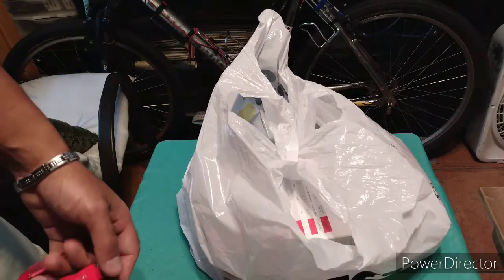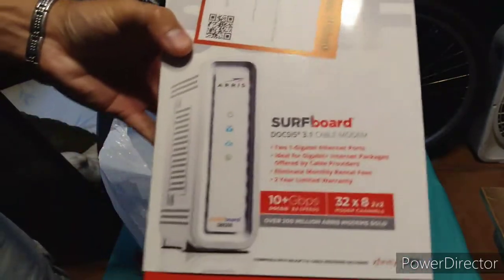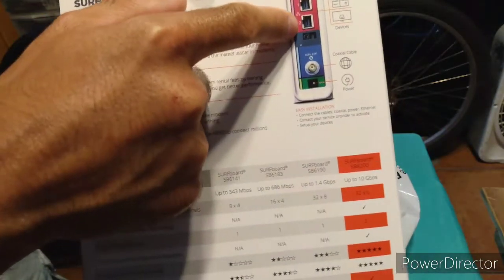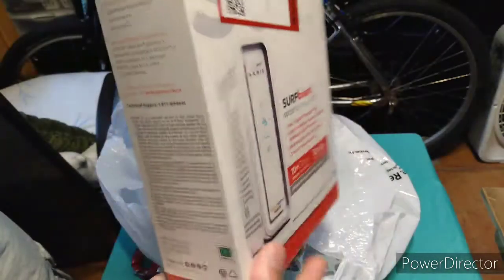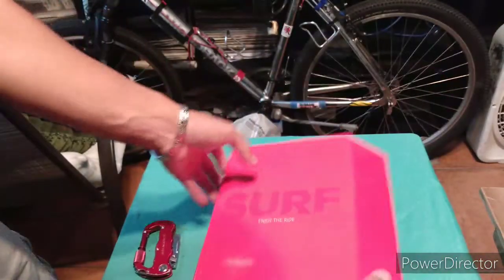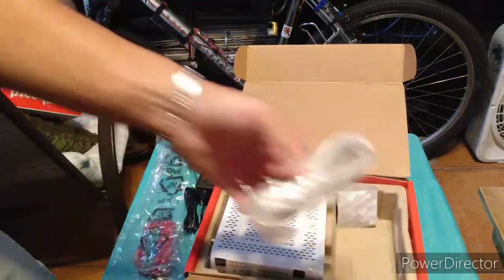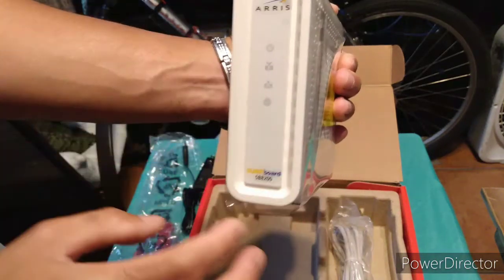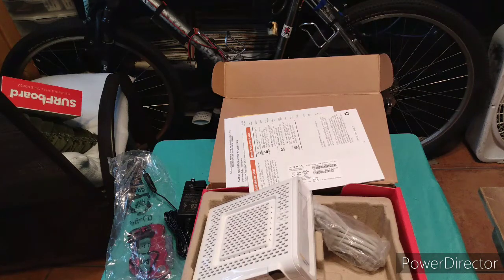Unboxing Of The Aris Surfboard Cable Modem SB8200 DOCSIS 3.1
Here is the link were you can buy it

The ARRIS SURFboard SB8200 is a DOCSIS 3.1 modem – the newest technology being offered by cable providers. It is perfect for things like 4K Ultra-HD video streaming and Virtual Reality gaming. Plus, it has two 1-Gigabit Ethernet ports! Today's connected home demands speeds far more powerful than ever. Power your home network with the SB8200 and get the fastest speeds and most reliable connection to the Internet. Own yours today and stop paying rental fees.